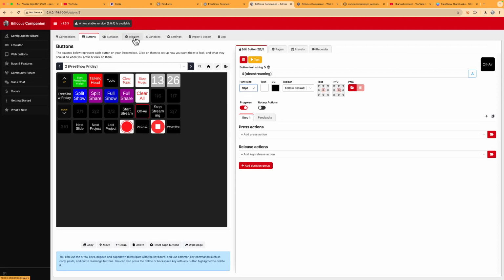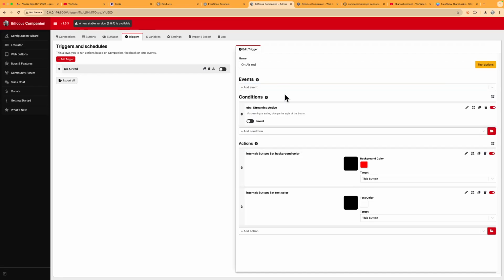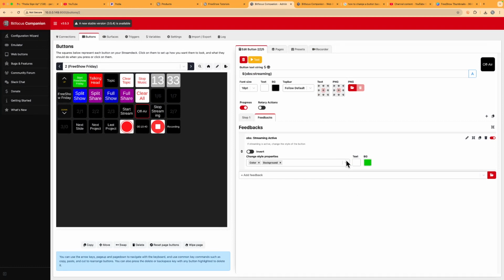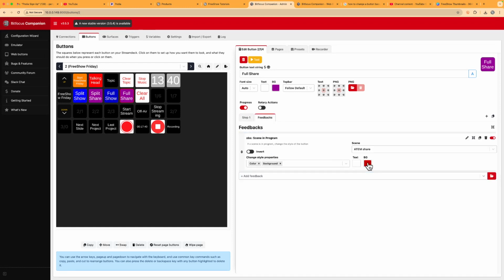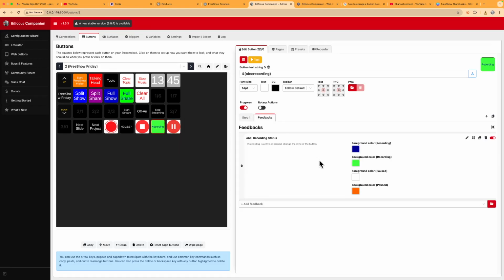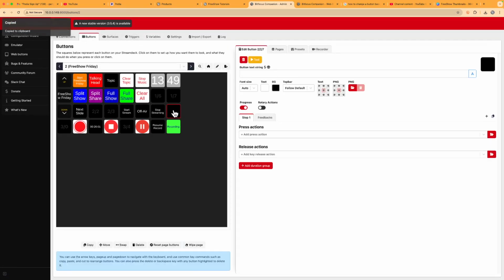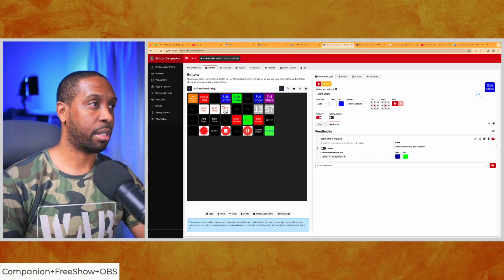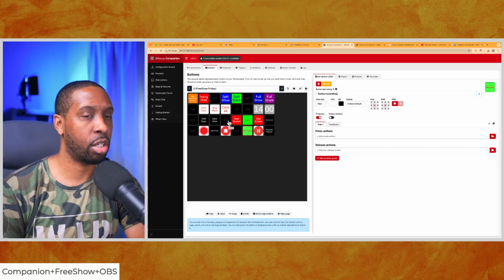BTS of FreeShow Companion Setup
Get the FreeShow Planning Form